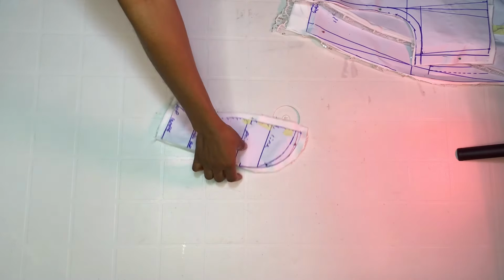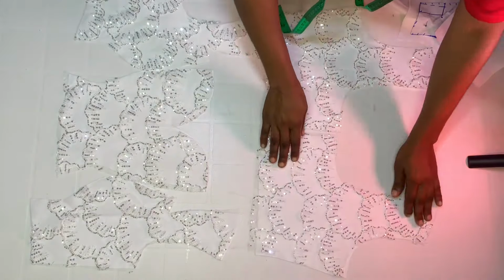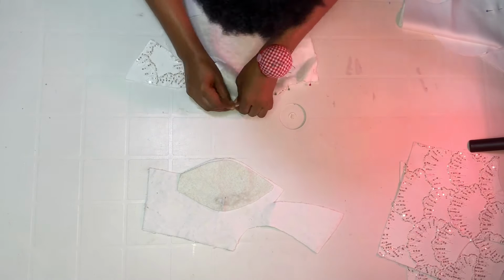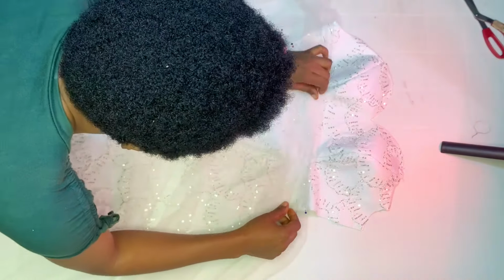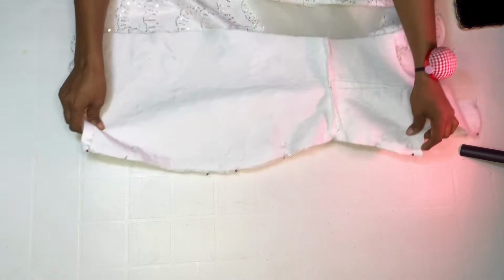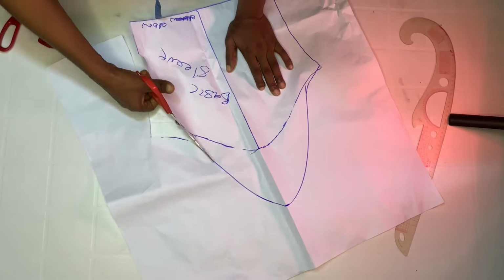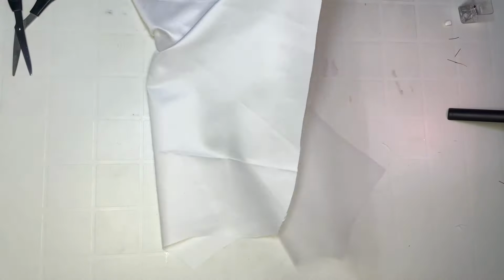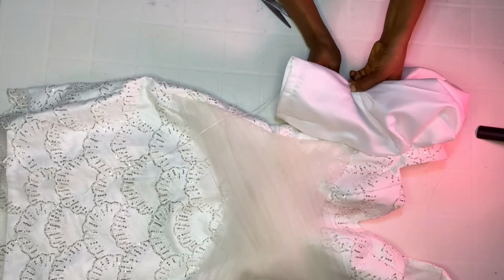How To Cut And Sew Asoebi Inspired Short Dress/Tule Draping With An Exaggerated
In this video you will be learning how to sew this dress

Here is link to drafting